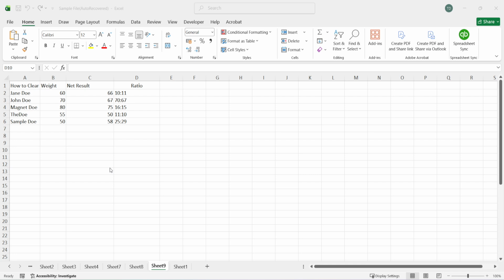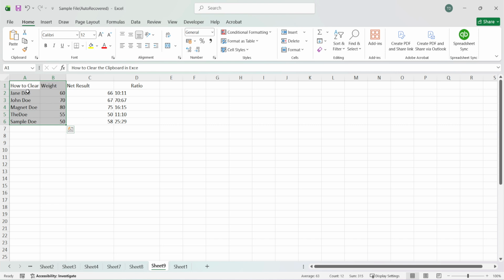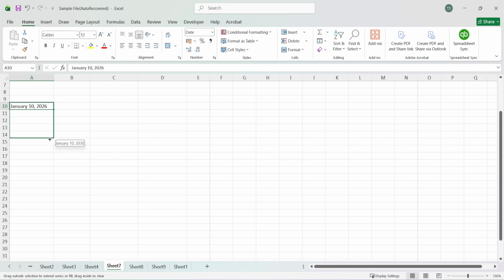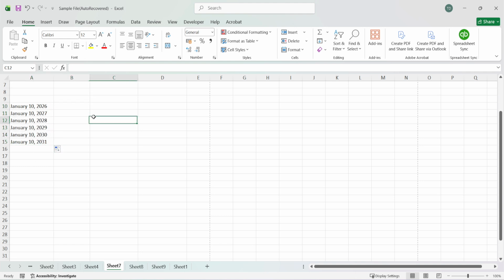How to Copy Same Date in Excel Column Without Changing (Full Guide)